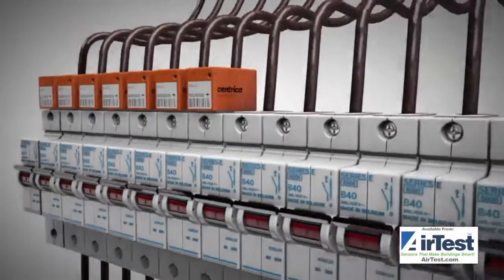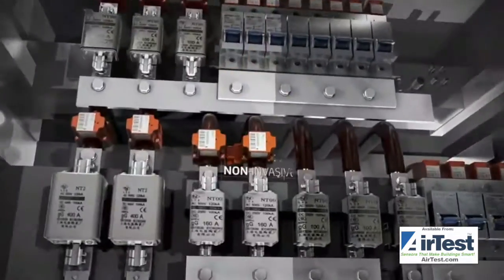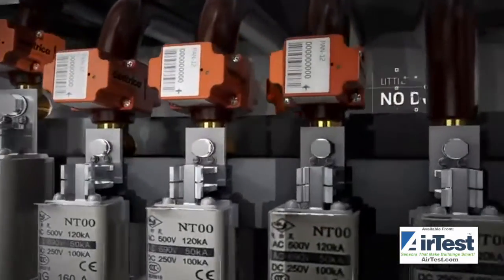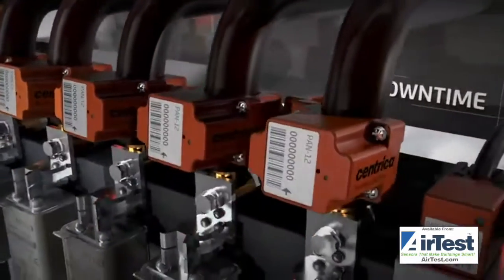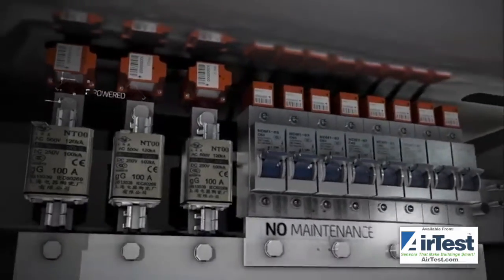AirTest&PanoramicPower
You can't control what you do not measure.

Airtest is proud offer the energy monitoring technology of Panoramic Power that allows cost effective real time online monitoring of energy use of individual energy equipment within a building.  This technology allows the collection of baseline energy use that can be used to evaluate the effectiveness of energy improvement technology and identify changes in energy use that may identify maintenance issues.